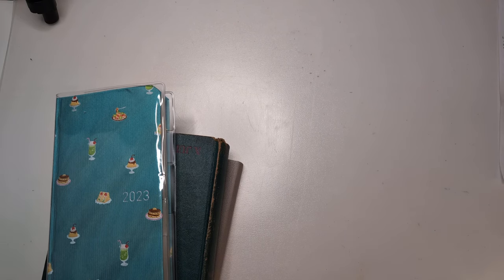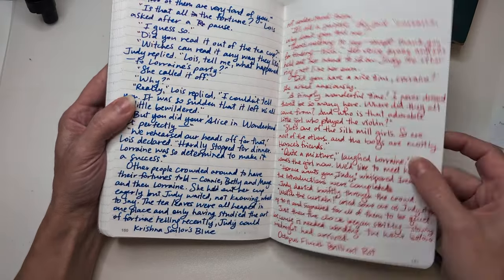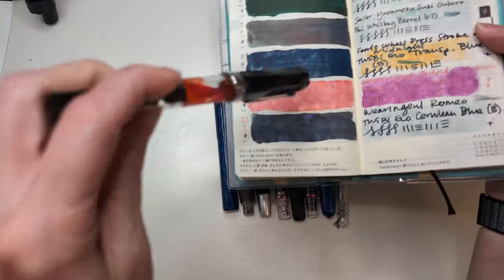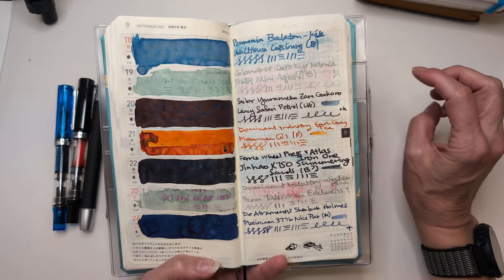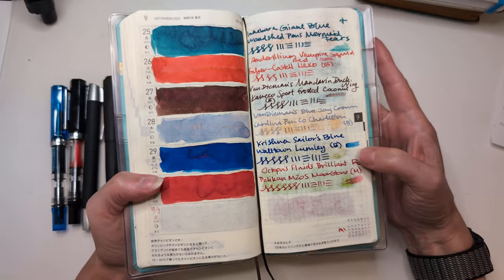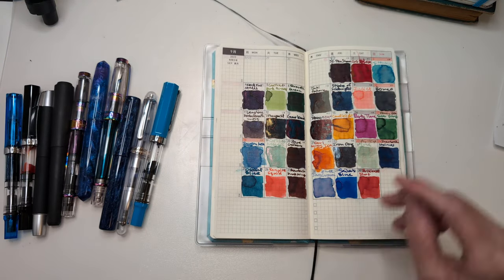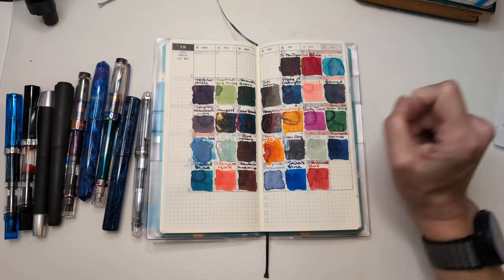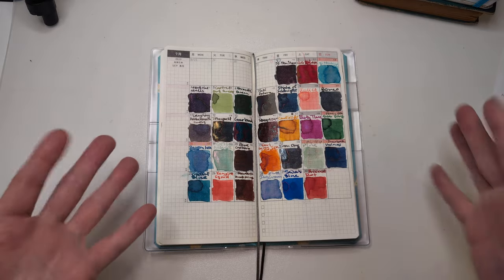30inks30days September 2023 Wrapup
This video is overdue, but better late than never.